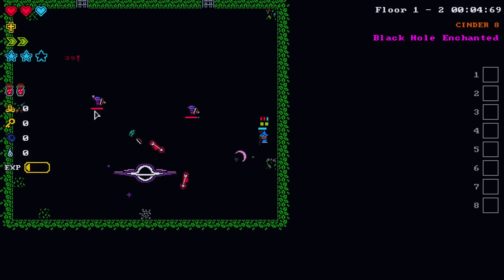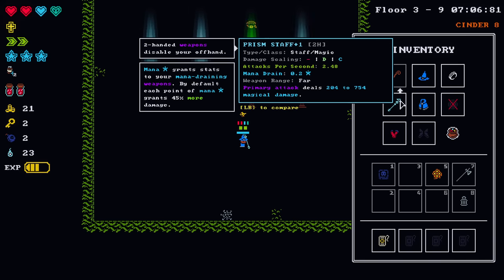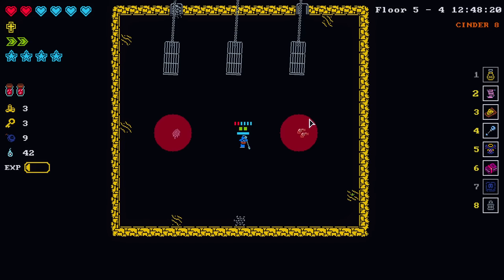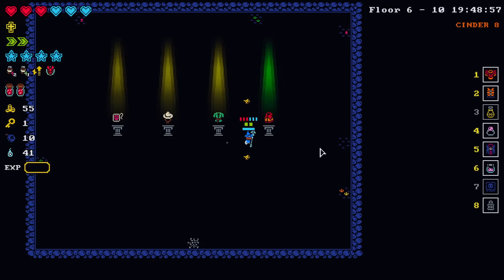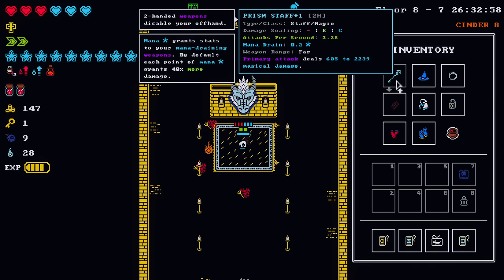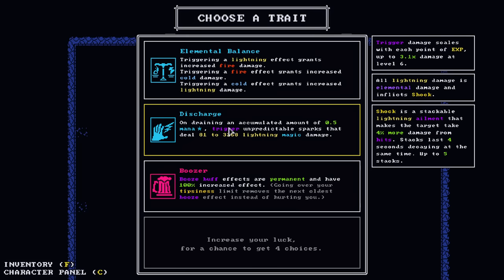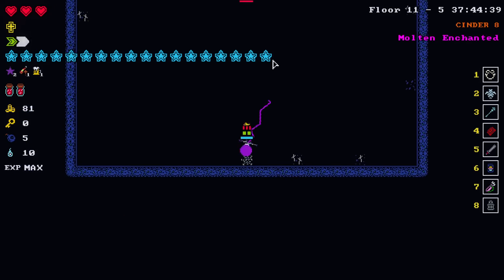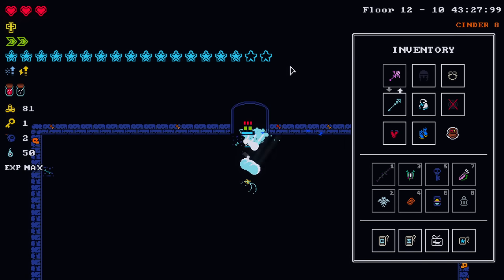18 Mana = 720% Magic Damage! | Tiny Rogues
Toppest of the toppest Patreons:
abrazite
Xieroeh
Beaniiman
Nicol Bolas
cparks1000000
Butler
Whyte
Ultimate_Despair
Raincloud Bunny
Lucas
Zathien
Ash